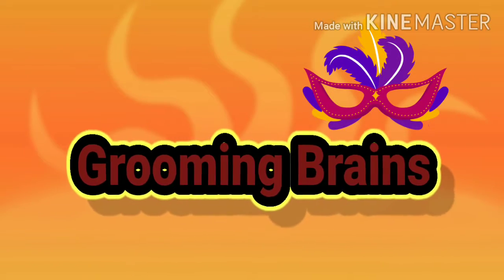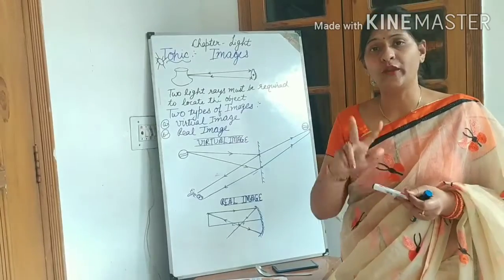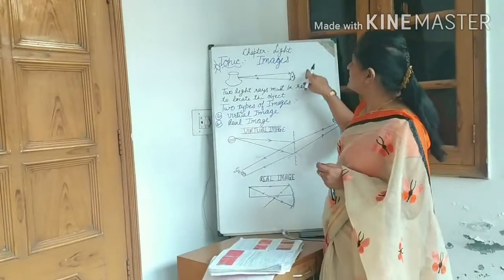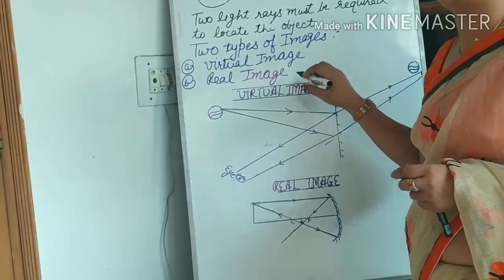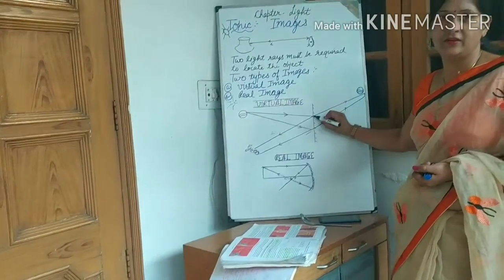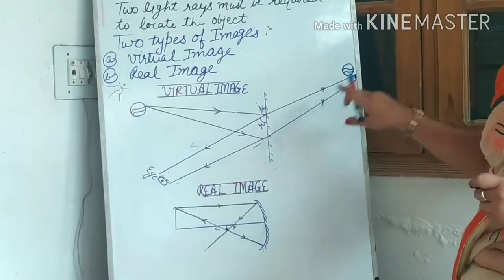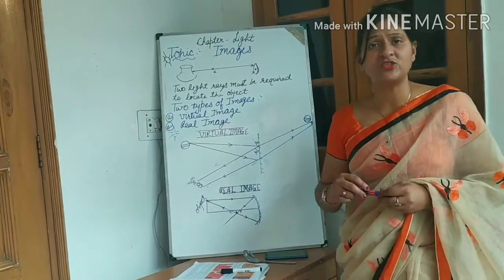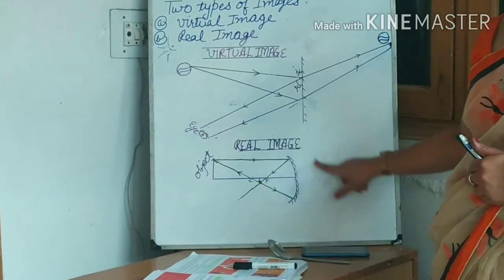How eyes enable us to see things?Image formation, Image types:Real and virtual image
How is image formed?What are the types of images? How real and virtual image is formed?Difference between real and virtual image.